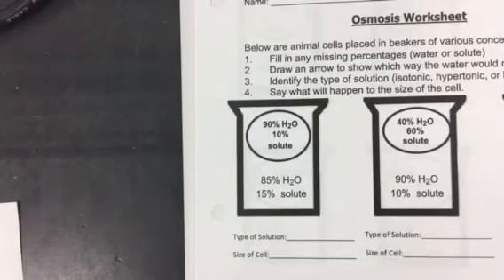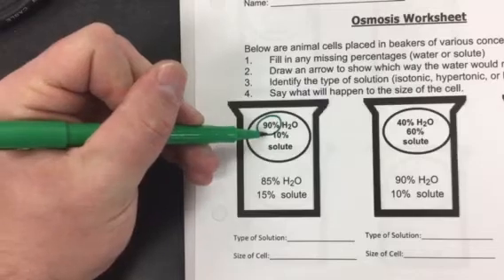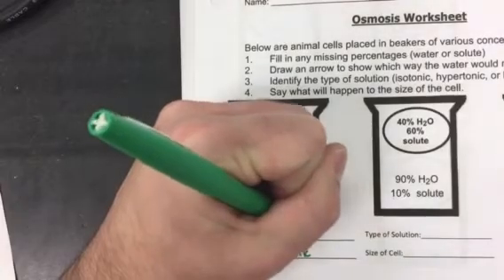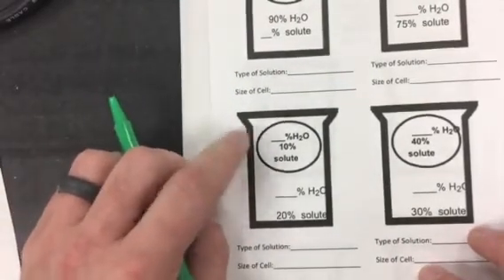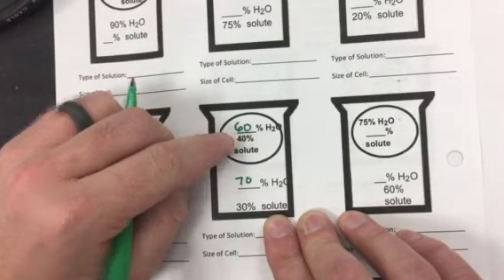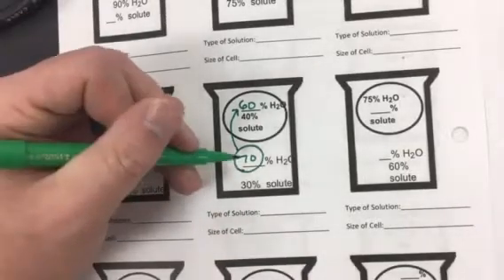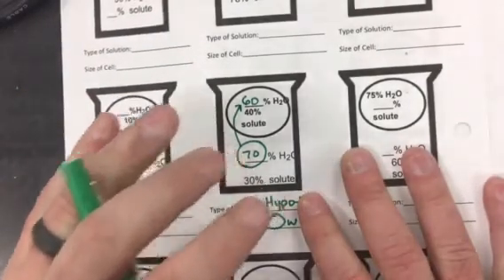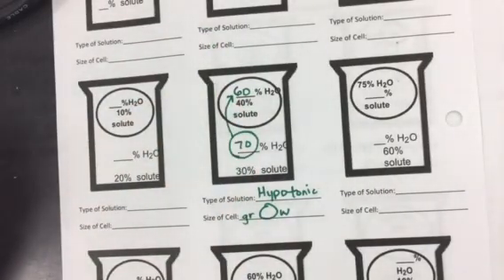Solving osmosis problems modeling.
How to figure out if a solution is isotonic, hypertonic, or hypotonic. And if a cell will shrink, grow or stay the same in the solution.